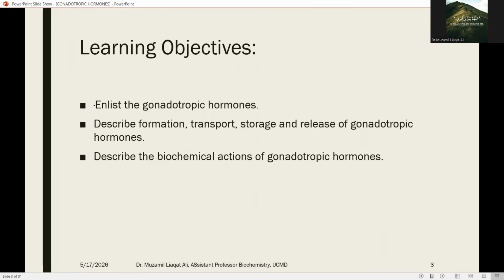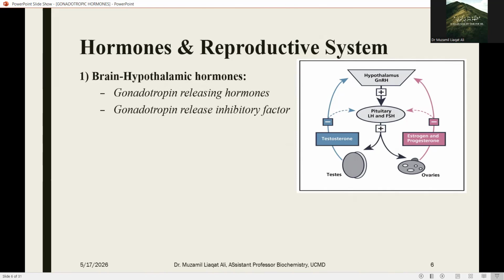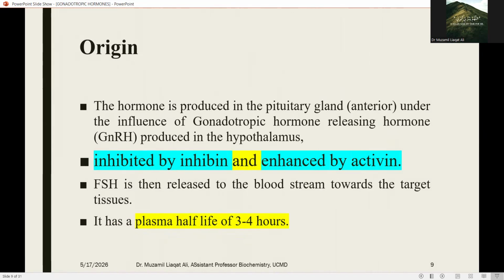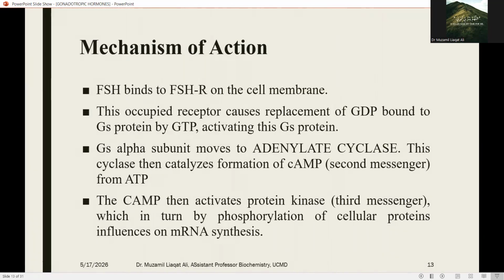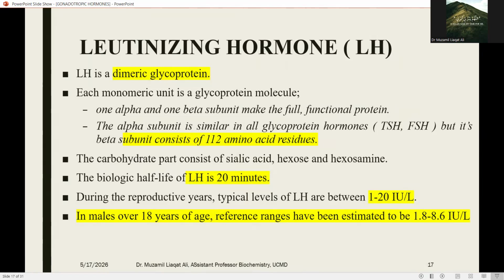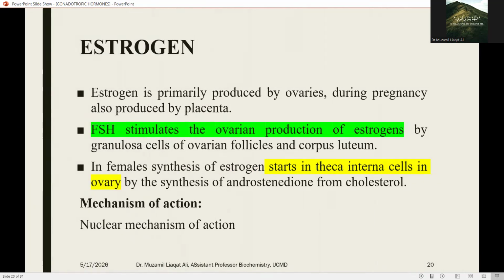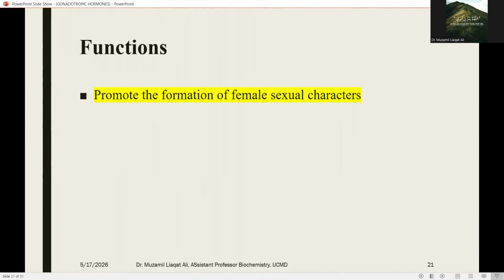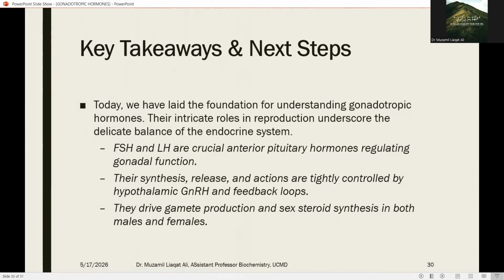FSH & LH: Gonadotropic Hormones Explained | HPG Axis, Reproduction & Clinical Disorders | MBBS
In this high-yield MBBS lecture, Dr. Muzamil Liaqat Ali explains Gonadotropic Hormones (FSH & LH) — the master regulators of the Hypothalamic-Pituitary-Gonadal (HPG) axis.
You will learn:
• Structure, biosynthesis, regulation & mechanism of action of FSH and LH
• Functions in females (follicular development, ovulation, estrogen production) and males (spermatogenesis, testosterone secretion)
• Role of estrogen, progesterone & testosterone
• Feedback loops and menstrual cycle regulation
• Important clinical correlations (PCOS, premature ovarian failure, hypogonadism, Kallmann syndrome, infertility & more)
Perfect for MBBS, BDS, Nursing, and all medical students preparing for university exams, NEET-PG, FMGE, and USMLE.
Watch the full Reproductive Endocrinology series!